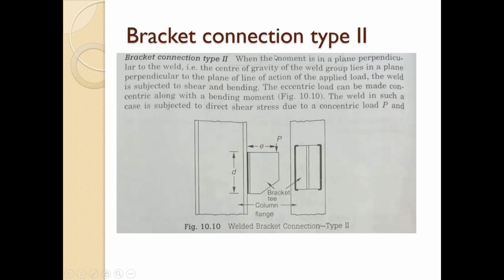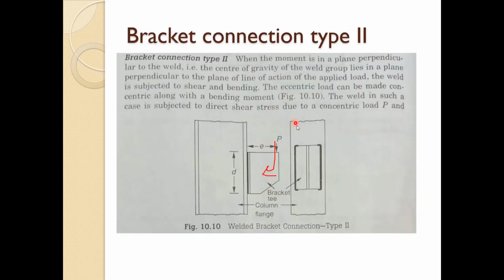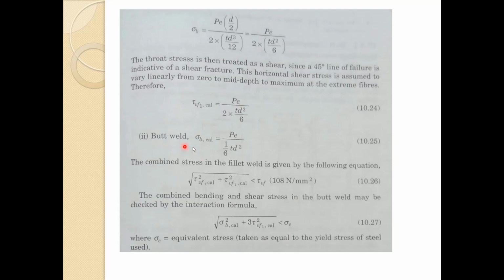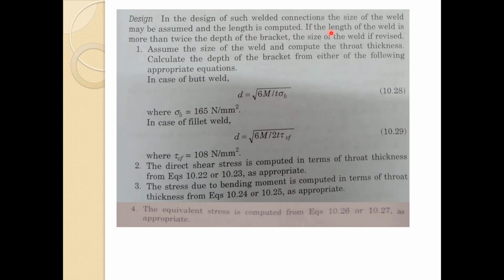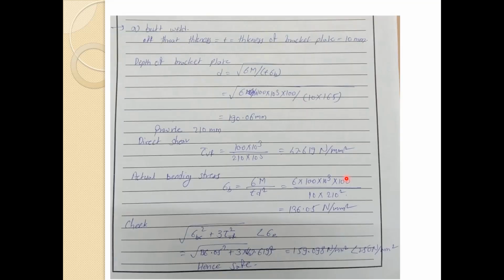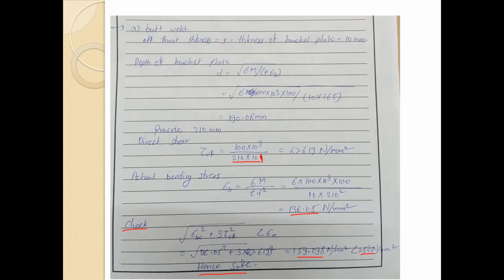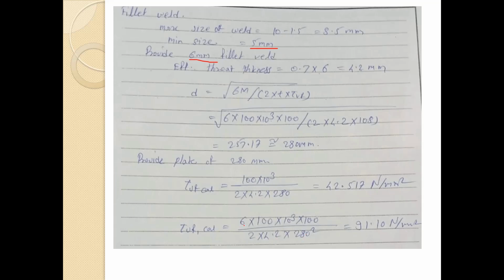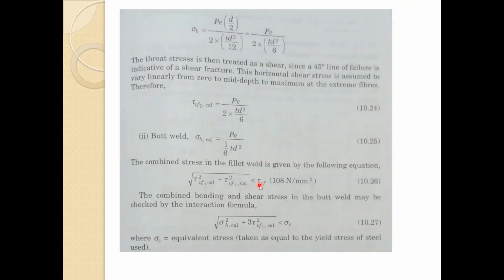Design of steel structures lecture 13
Ecc. welded connecion